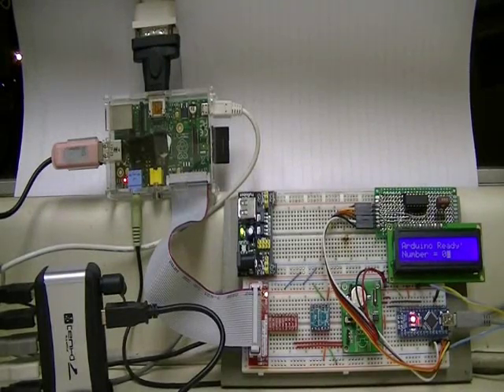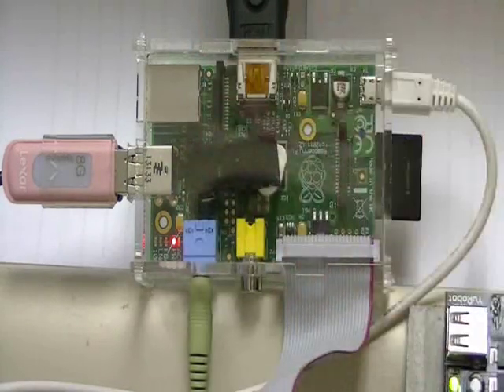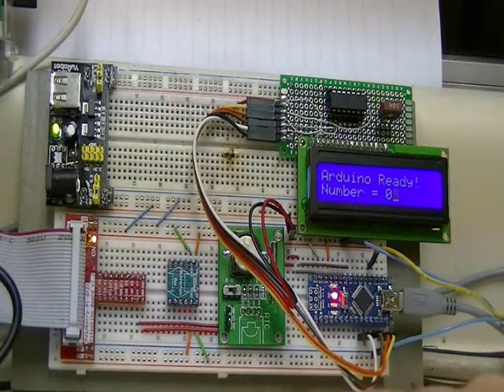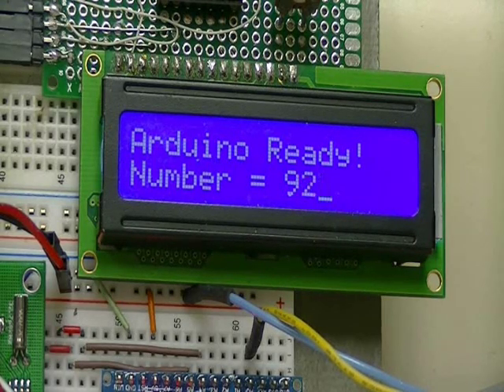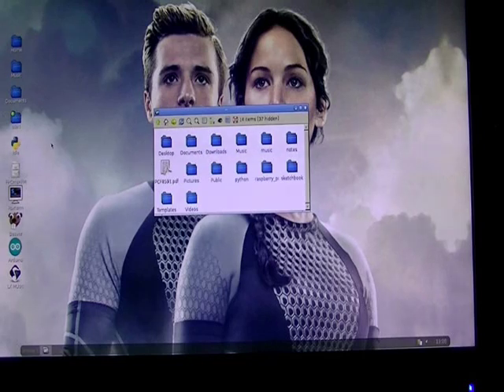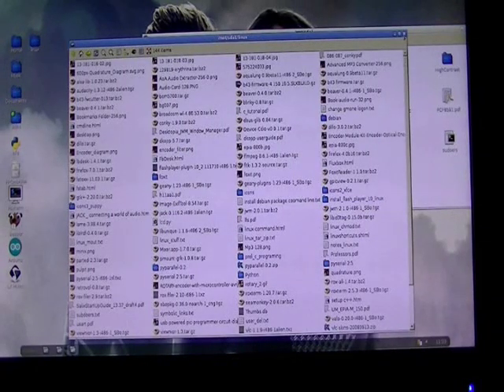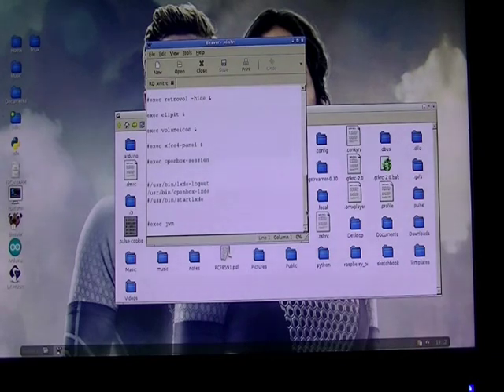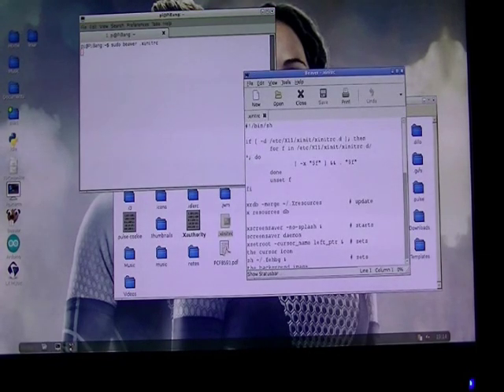Raspberry Pi, Arduino, and Learning Linux